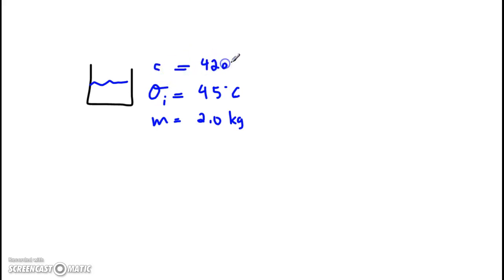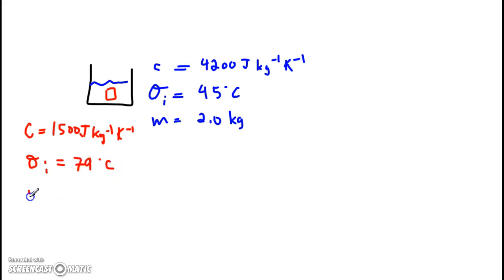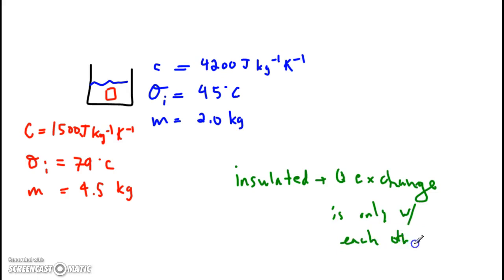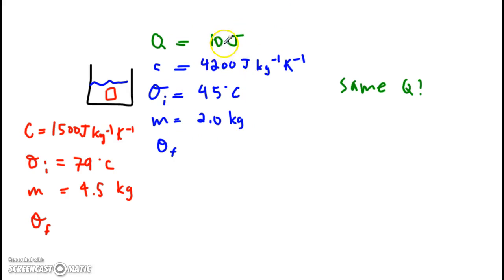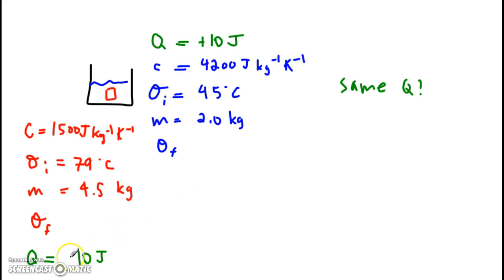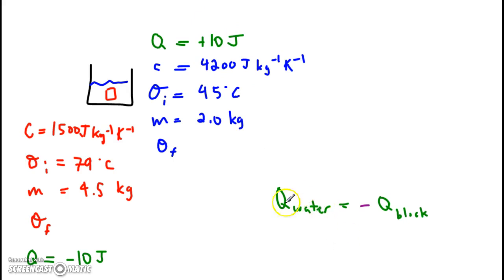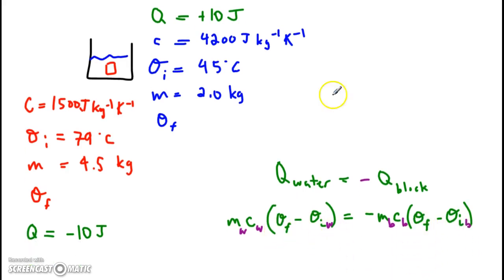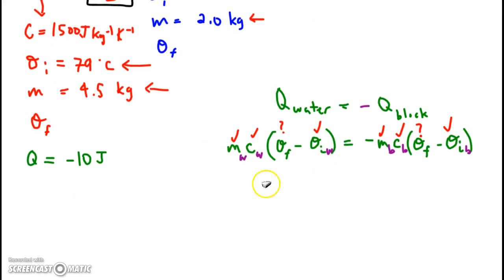Heat Exchange Problems (with Specific Heat)